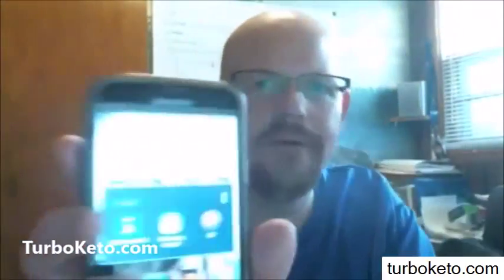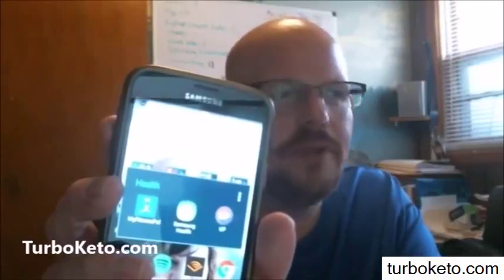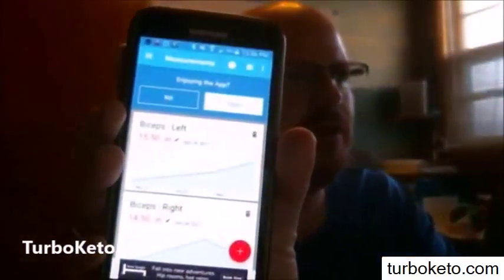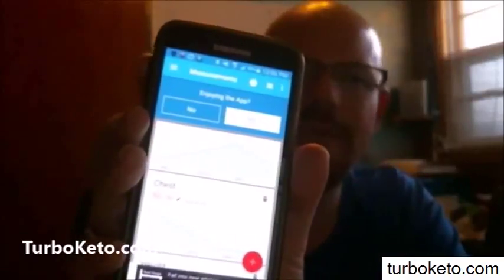keto diet weight loss results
Personalized Keto Diet Plan.

Healthy, organic meals for your ketosis diet.

Ketogenic Diet Negative Side Effects

Ketosis Body

juicing for fat loss ketosis diet

another major benefit of the keto diet is that there’s no need to count calories  feel hungry or attempt to burn loads of calories through hours of intense exercise...

ketosis is when your body turns to fat rather than carbohydrates for energy.